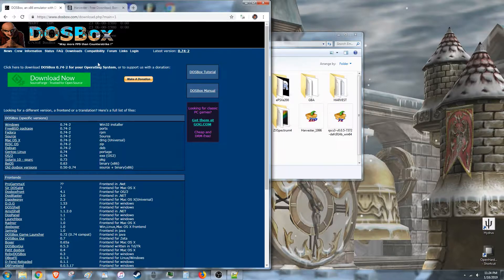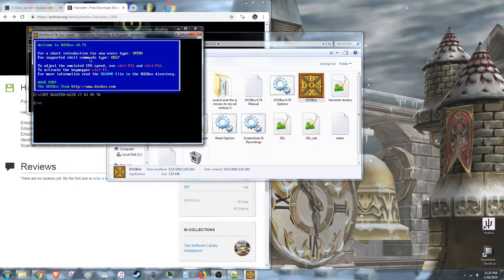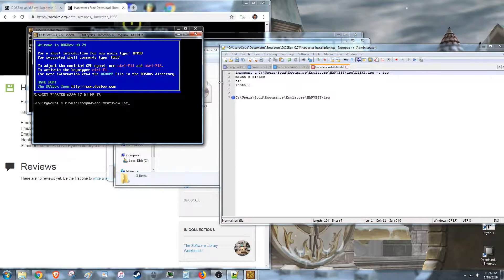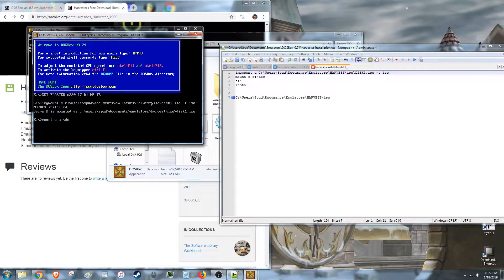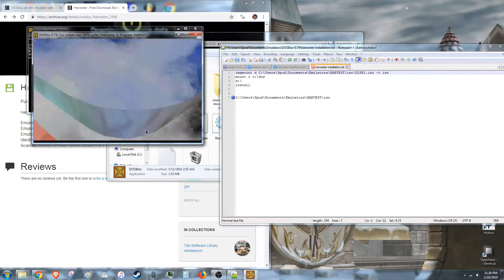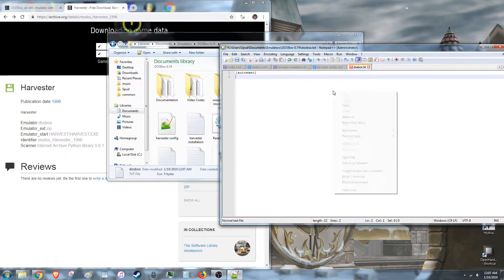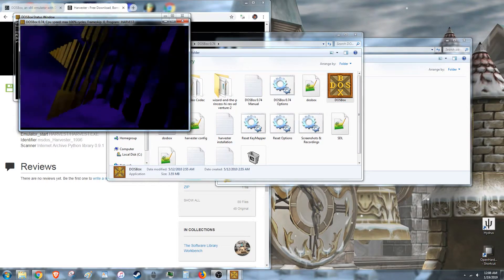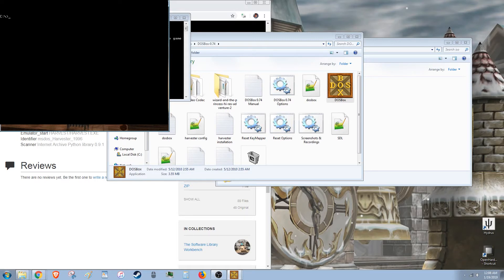Harvester 1996: How to Install and Play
In this video I explain how to properly install the game Harvester so that you can change discs and attack enemies without crashing the game.  This is slightly more difficult than most games and I had to scour ancient forums in order to find the answers I sought, but in the end I was able to play this surprisingly enjoyable game and wanted to share the secret of how to play it with everyone else.

If the zip stops working for whatever reason the torrent should work.  I can reseed it if needed.

Here's the first set of commands used to install the game written out for easy reading:
imgmount d c:\where\ever\you\unzipped\harvest\iso\disk1.iso -t iso
mount c c:\emptyFolderNameHere
d:\
install

Before making the autoexec (dosbox.conf), you may need to install notepad++.  This program allows you to save text documents as other file types.

The contents of the autoexec (dosbox.conf) are as follows.  Do not put line breaks between the isos:
[autoexec]
imgmount d C:\where\ever\you\unzipped\HARVEST\iso\disk1.iso C:\where\ever\you\unzipped\HARVEST\iso\disk2.iso C:\where\ever\you\unzipped\HARVEST\iso\disk3.iso -t iso
mount c c:\emptyFolderNameHere
c:\
harvest

And a final reminder, CTRL+F4 to change discs, ALT+ENTER for fullscreen, ALT+TAB to get out of the game.

If you made it here, congratulations.  Hopefully you're able to play the game, but if you're still struggling you can comment and I may be able to help you.